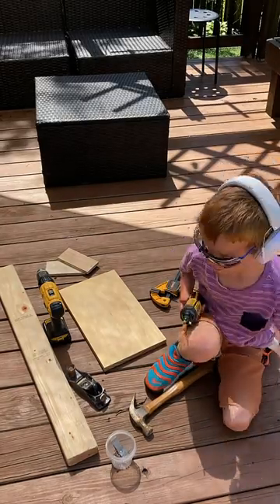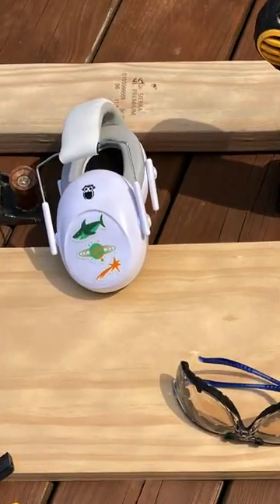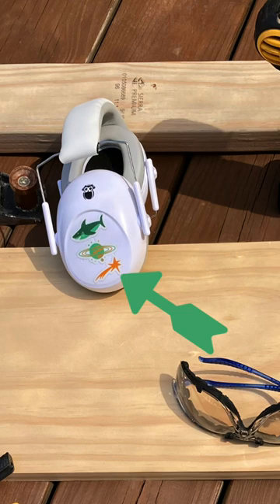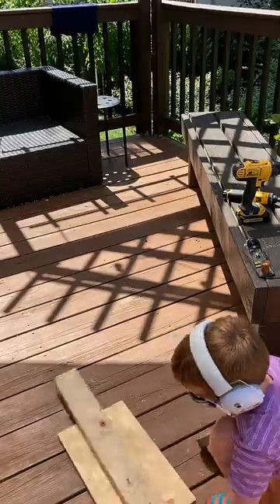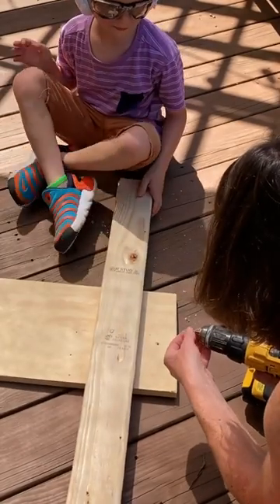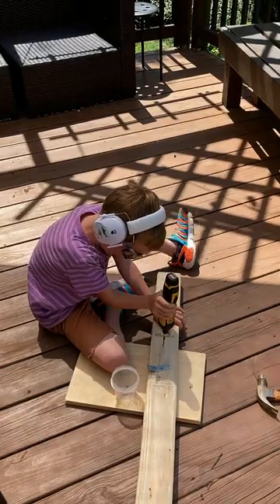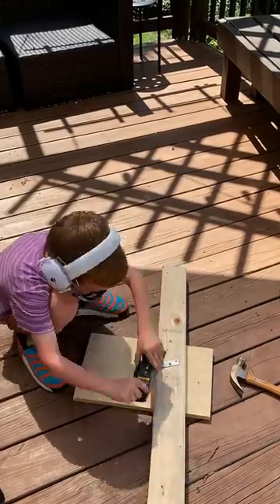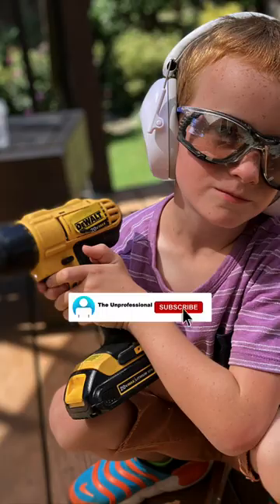5 Tools Kids Can Use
My kids always want to help with my DIY projects. Here are the tools I let them use and a few tips to do it safely.